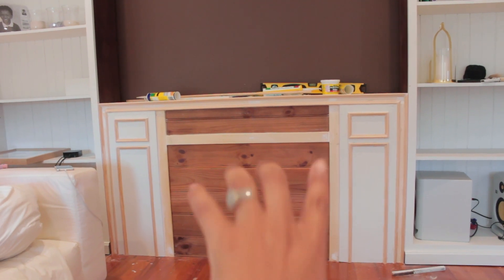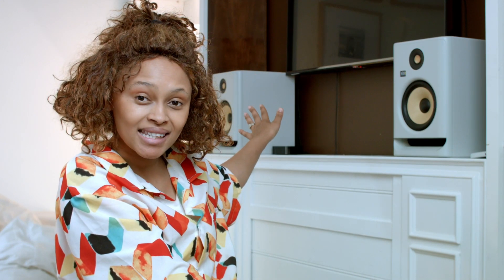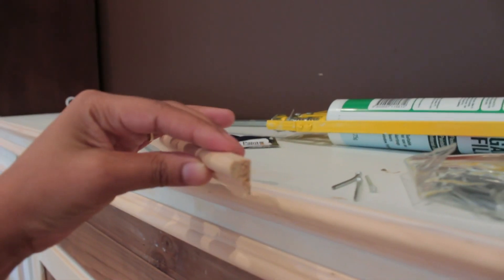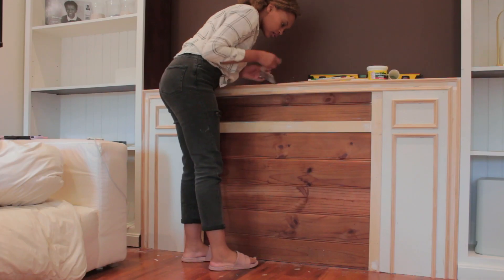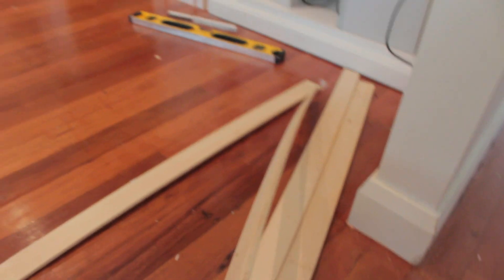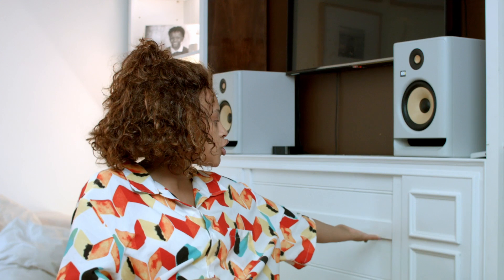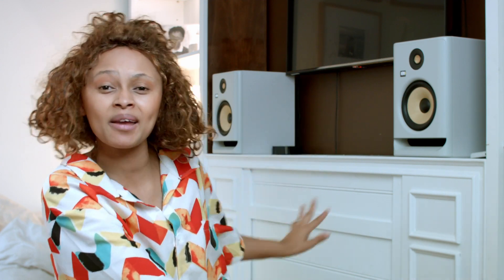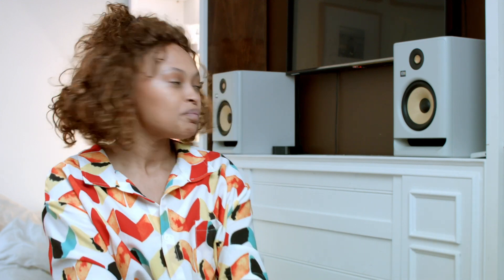DIY FirePlace / Mantel / New House